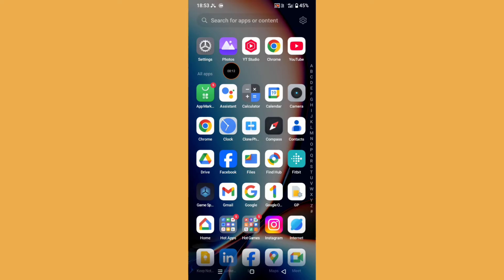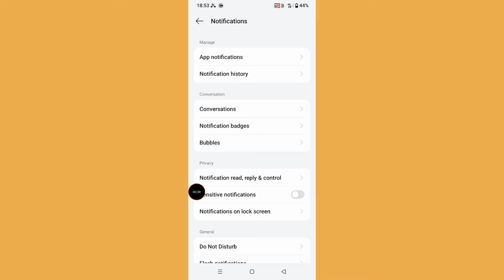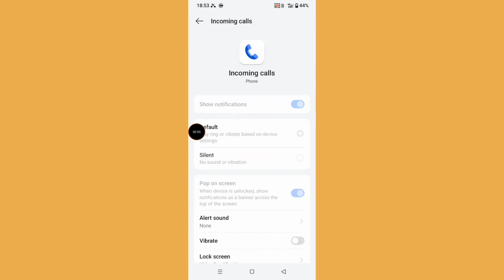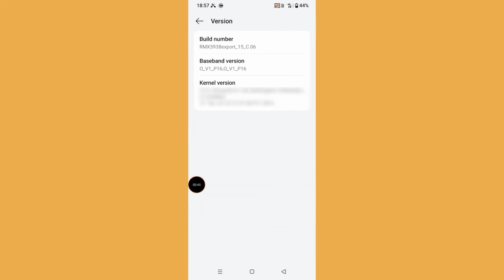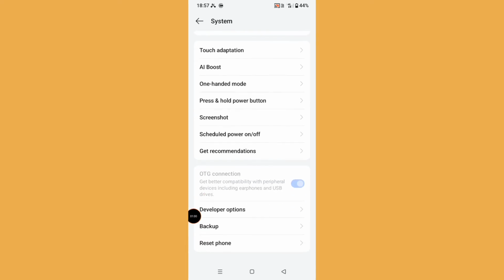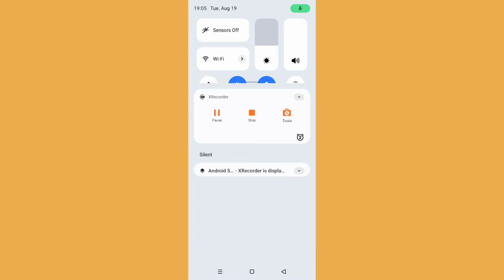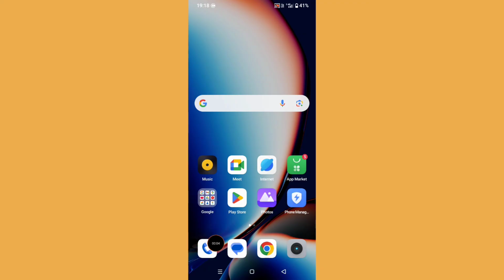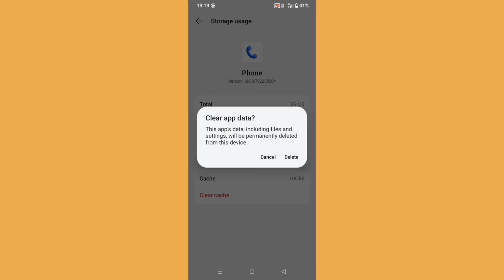Realme Phone Call Screen Off Problem || Realme Phone Display Off During Call